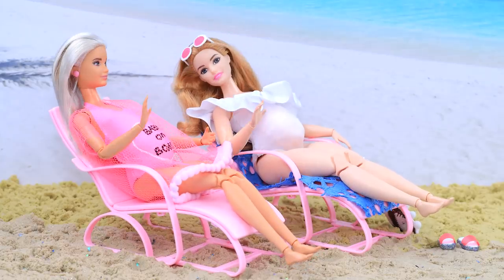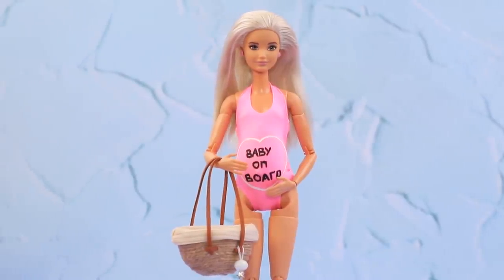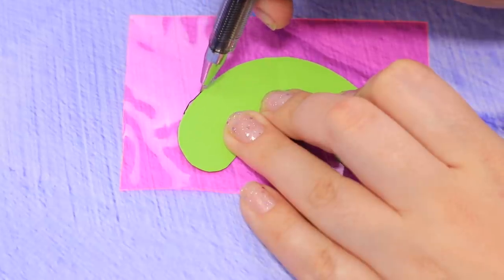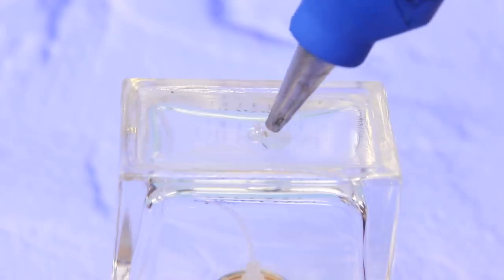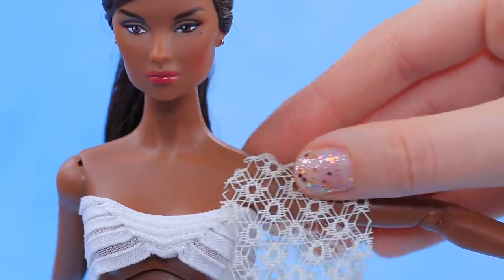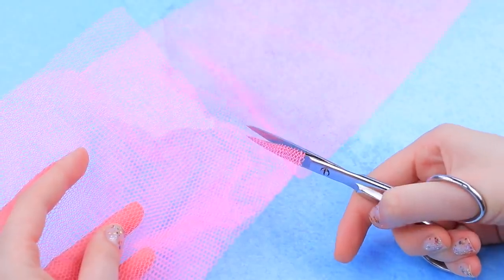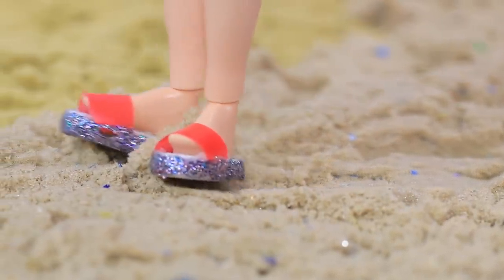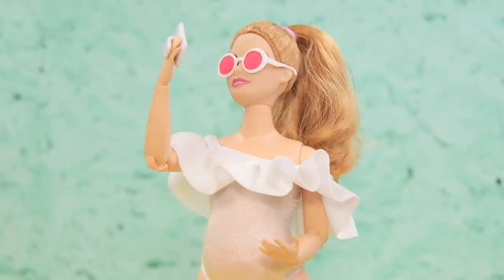12 DIY Pregnant Doll Hacks and Crafts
Your Barbie is pregnant, but that does not stop her from going to the beach. Rather, watch cool ideas and life hacks for doll beach accessories.

Supplies and tools:
• athletic fabric
• thread
• needle
• acrylic paint set
• geometry compass
• thick cardboard sheet
• sticky foam paper with glitter
• straw
• hot glue
• glittery nail polish
• deodorant cap
• twine
• fabric
• leather lace
• small beads
• part of a plastic folder
• double-sided tape
• glittery tape
• foam paper
• lace ribbon
• perfume sample
• utility knife
• printed image of a sunscreen label
• decorative ribbon
• lace
• book binding board
• circle template
• masking tape
• white fineliner
• pink mesh fabric
• pom-pom ribbon
• brads
• sequined ribbon
• knitted lace fabric
• string of beads
• brush
• flower-shaped decoration